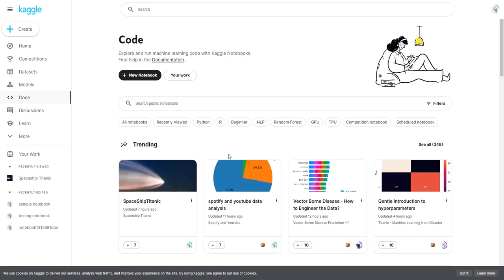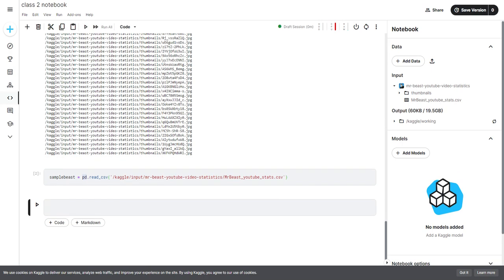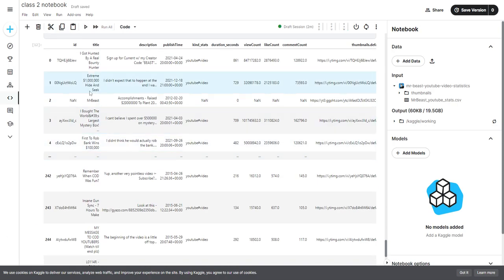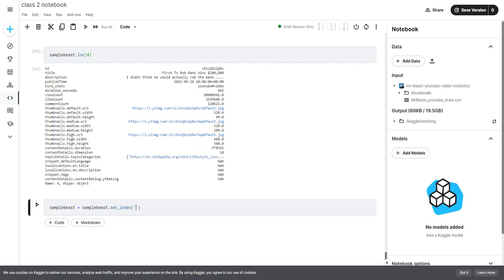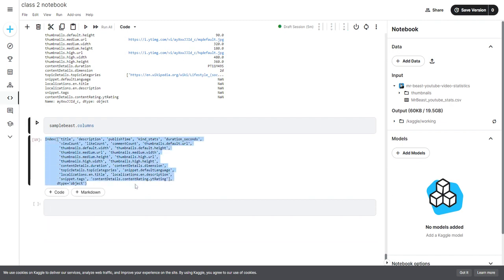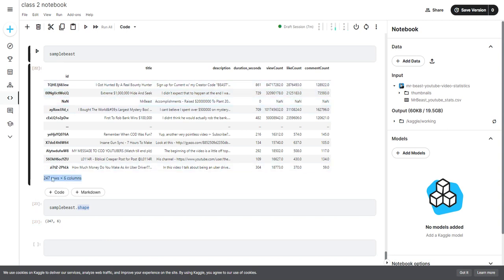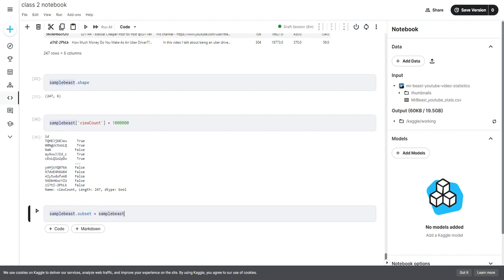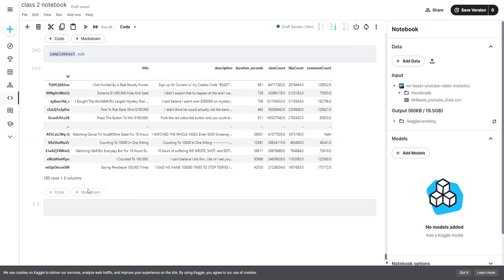Getting Started with Kaggle episode 2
We will learn how to manipulate our datasets even further in this video